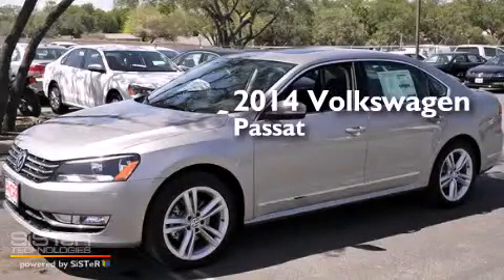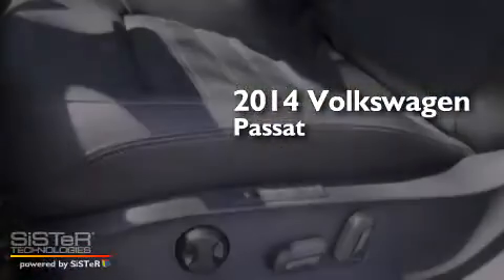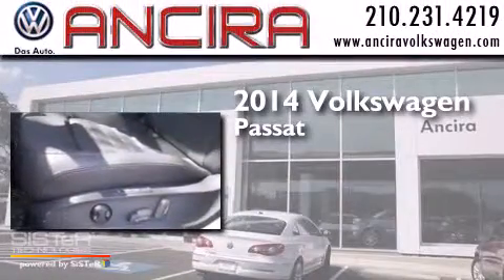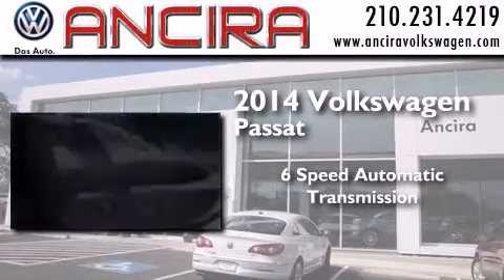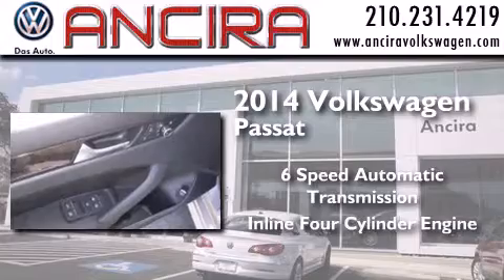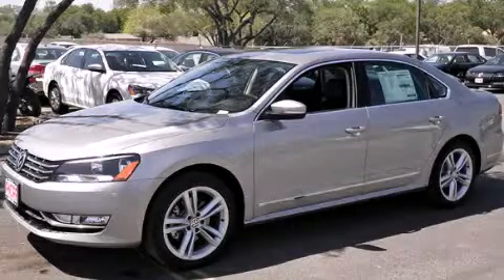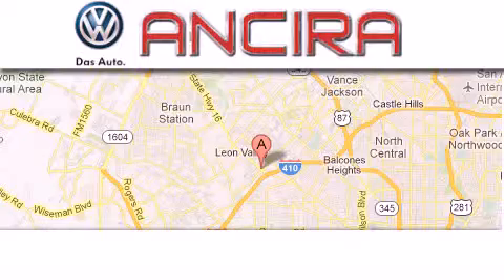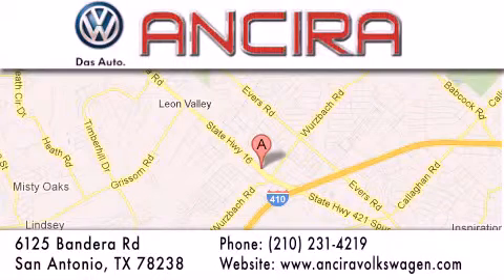New 2014 Volkswagen Passat San Antonio Alamo Heights Boern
New 2014 Volkswagen Passat San Antonio, TX for sale. Year : 2014 Make : Volkswagen Model : Passat Engine : 2.0L 4 cyls Diesel Trans . : Automatic 6-Speed Exterior : Tungsten Silver Metallic Interior : Titan Black w/Partial Leather Seating Surfaces Stock : V079160 Ancira Volkswagen 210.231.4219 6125 Bandera Road San Antonio , TX 78238